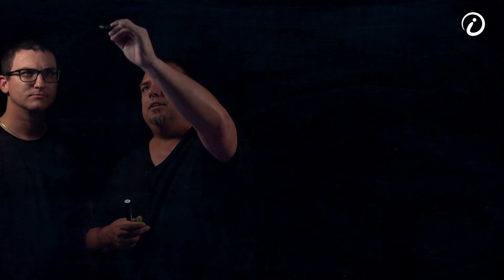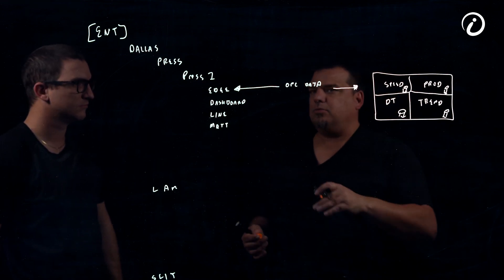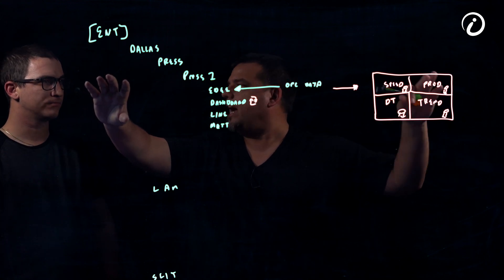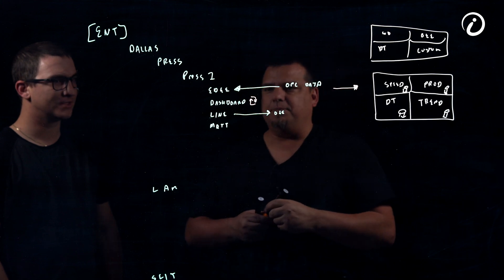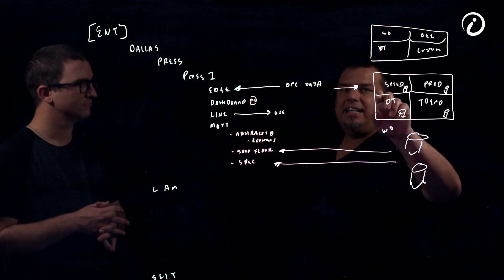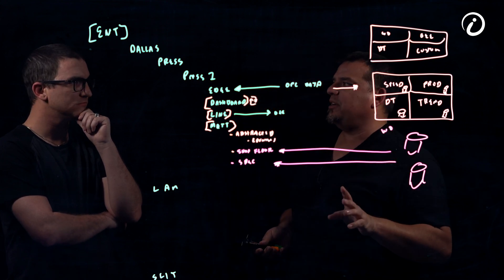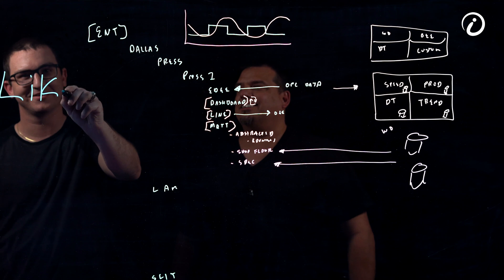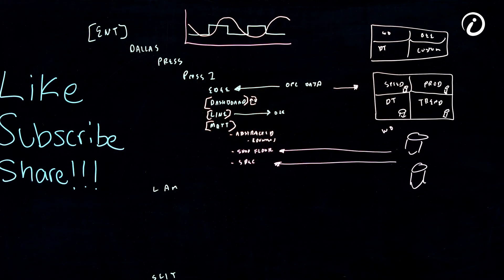What is a Unified Namespace (Q&A with Zack Scriven)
Walker Reynolds and Zack Scriven have an in-depth Q&A style discussion about the Unified Namespace that we talk about on our channel and some of the characteristics you need to be thinking about as you build out your Industry 4.0 and IIoT architecture. As always please leave your questions in the comments for us to get to in future videos.